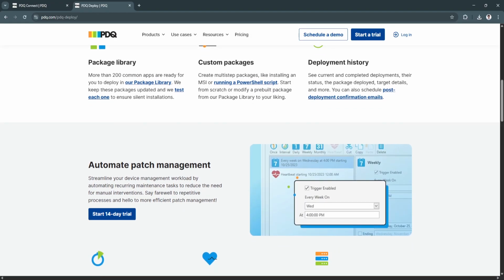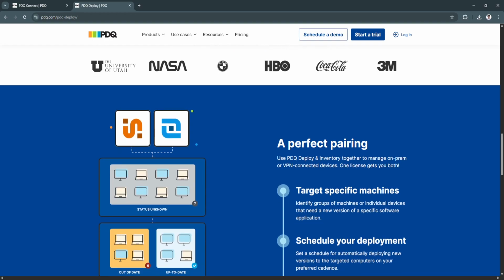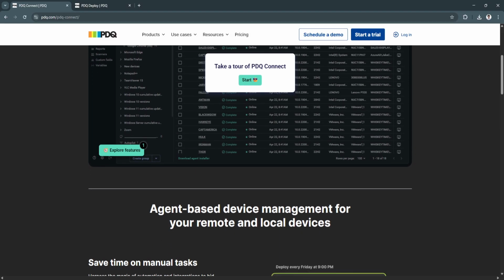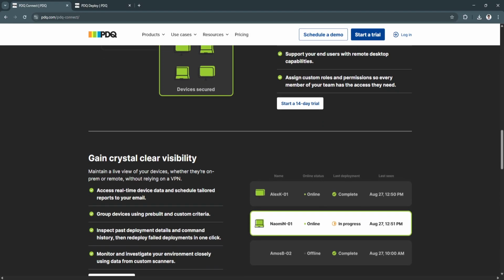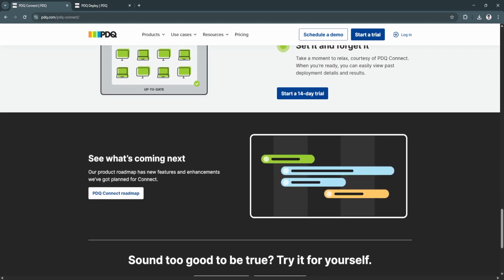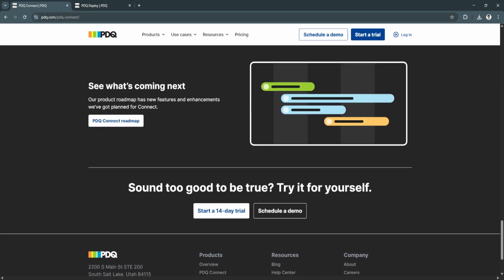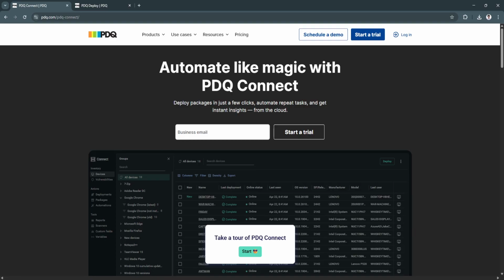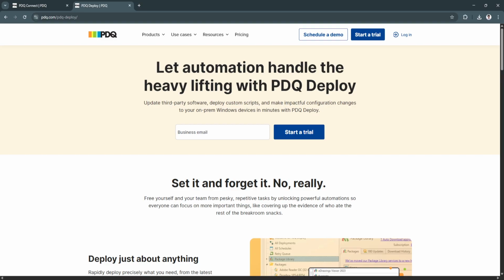PDQ Connect vs PDQ Deploy | Which Tool Is Best for Your IT Team?